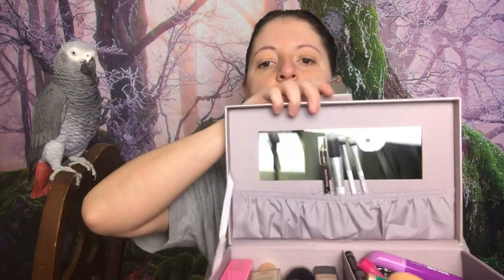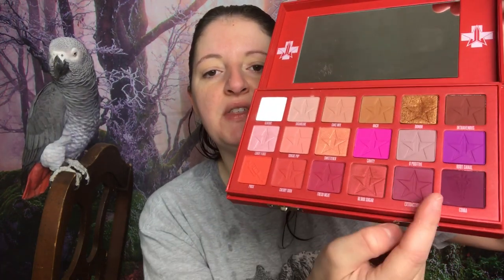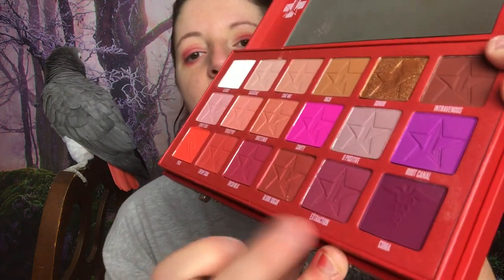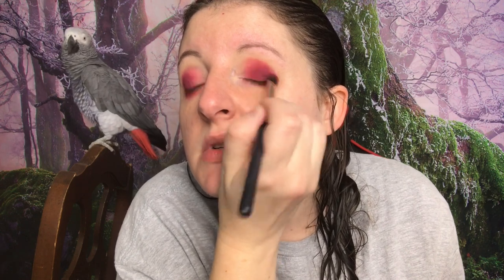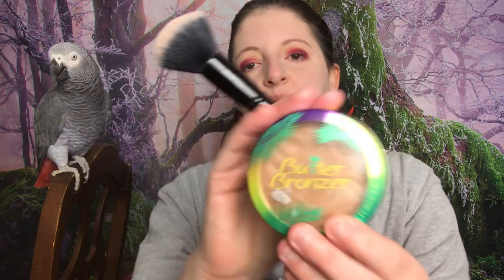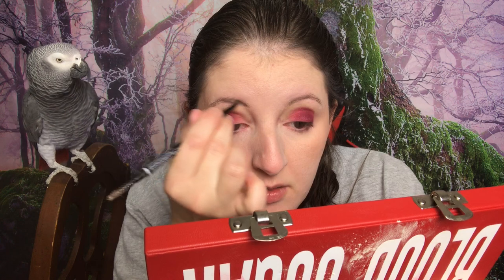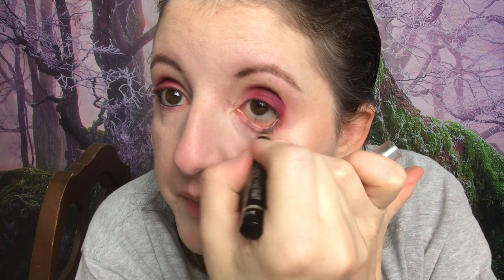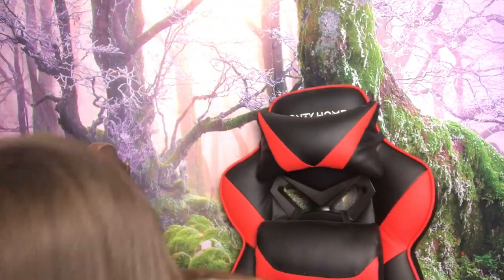Get Ready With Me But Sped Up